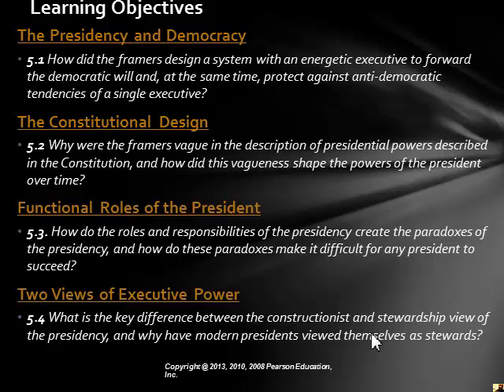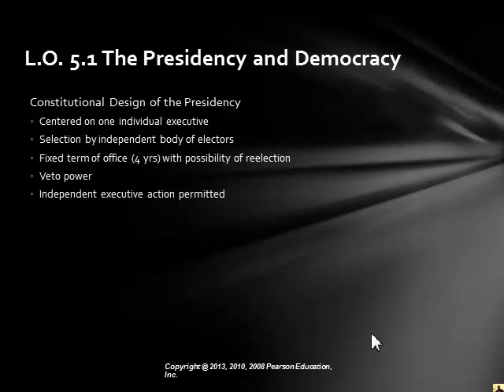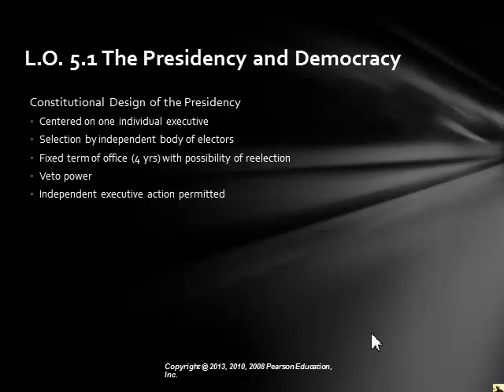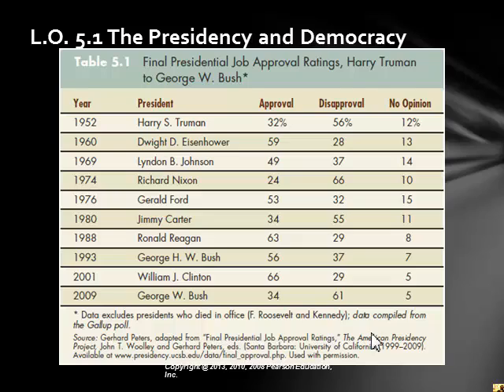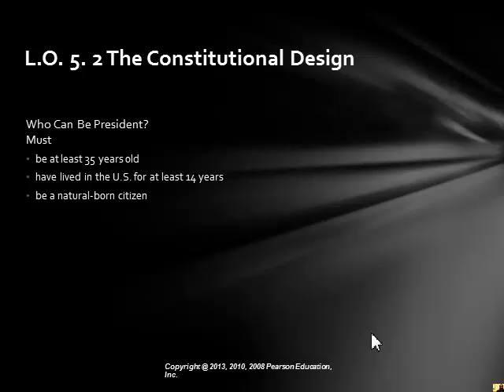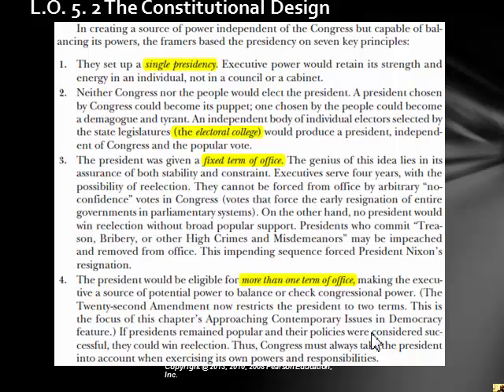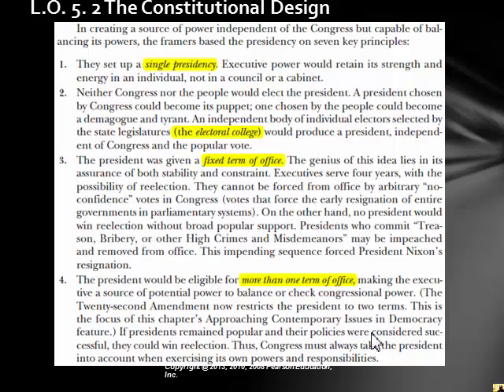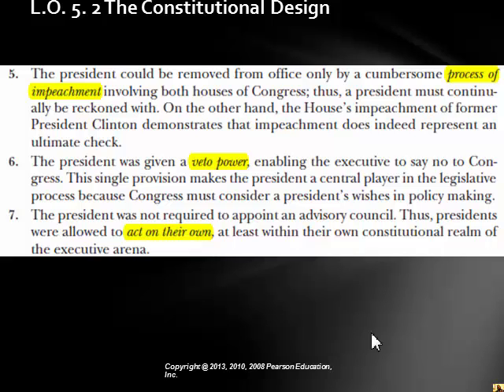Chapter 5 Part 1a